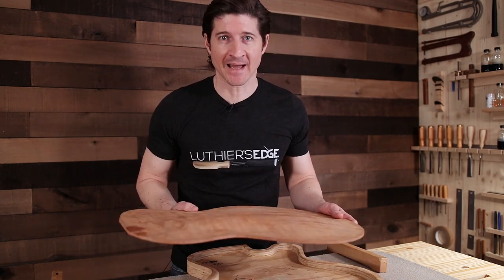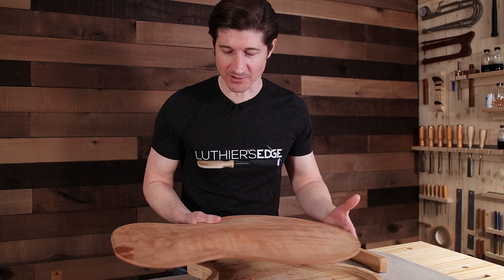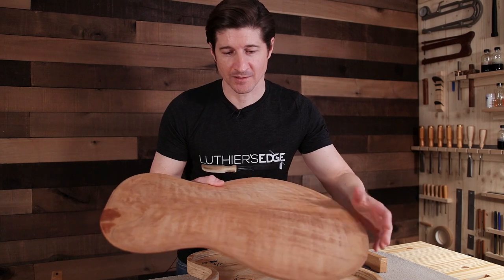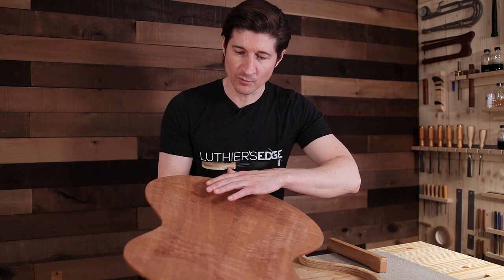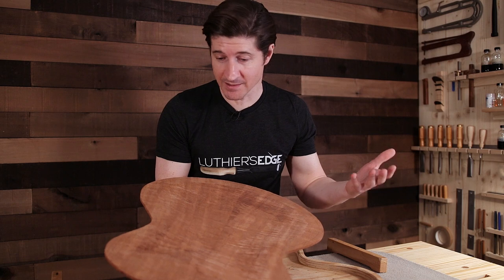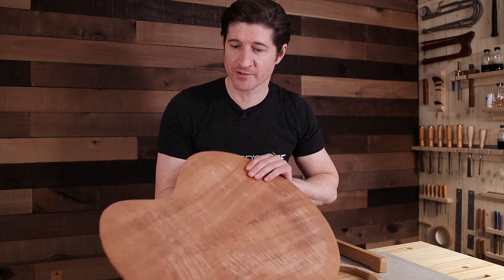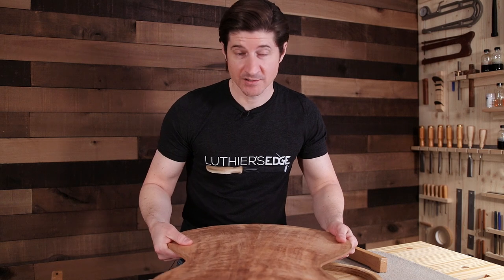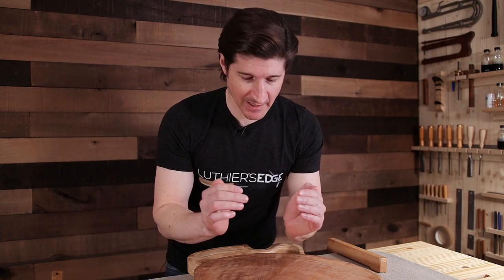The Art Of Lutherie Vlog 2 - How I Do My Best Work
Get free guitar making resources that can help you do your best and most creative lutherie work

For in-depth luthier training & support, check out The Luthier's EDGE online Guitar Making Courses